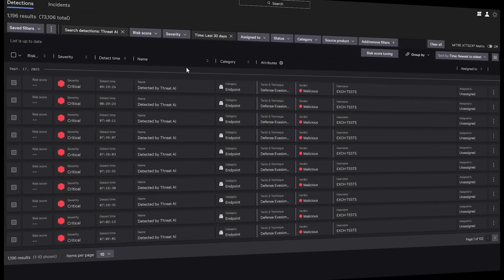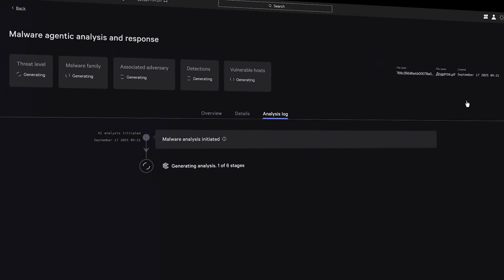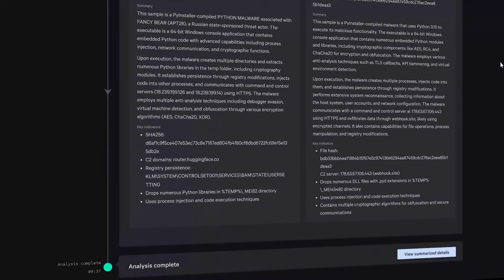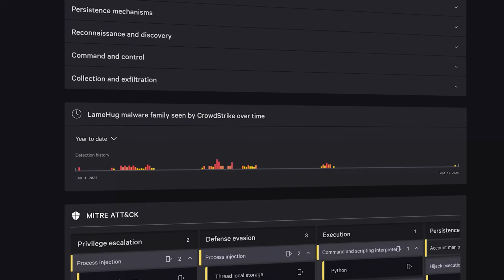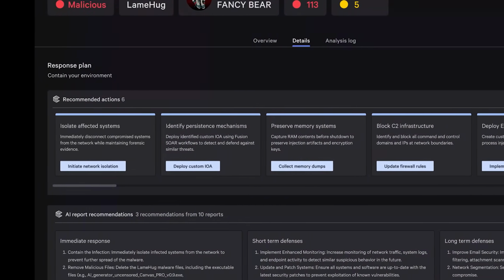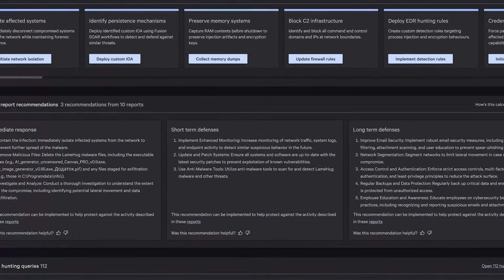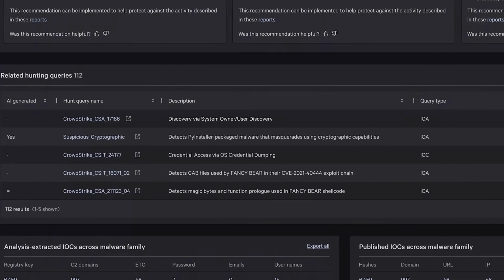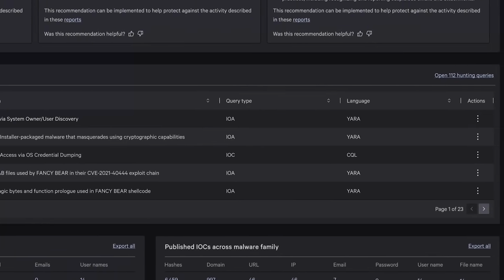Threat Intelligence: Malware Analysis Agent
See how the Malware Analysis Agent automates complex analyst workflows, delivering actionable insights and scaling defenses across malware families